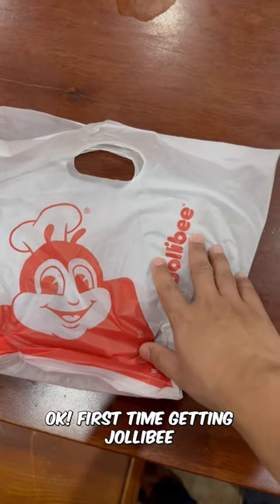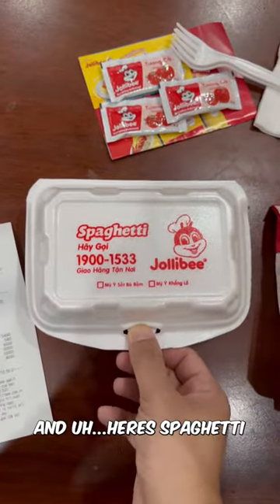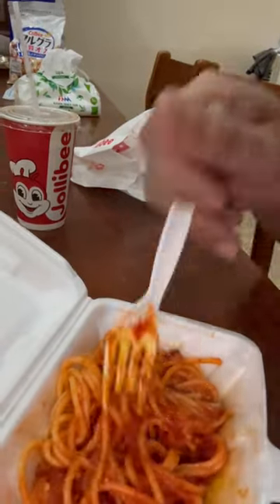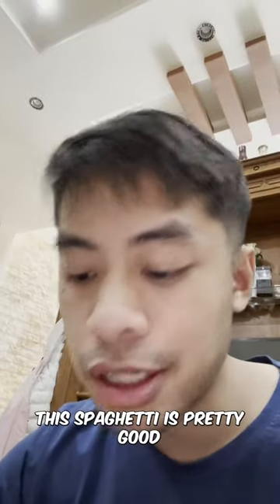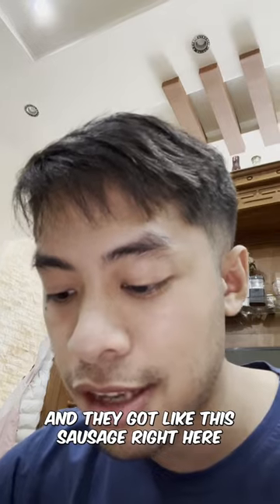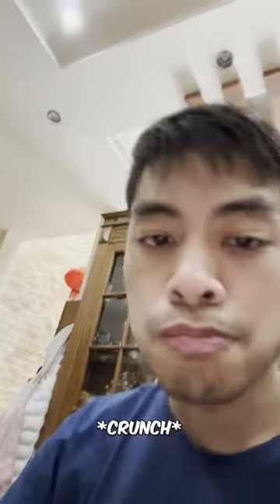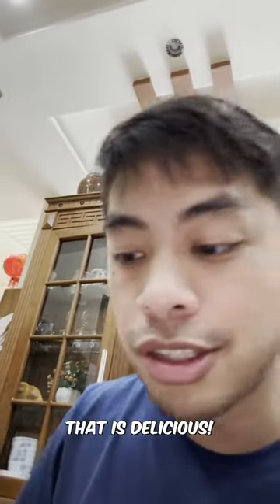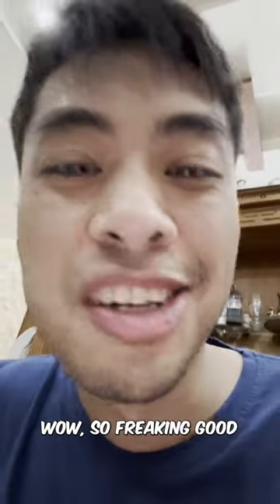Trying Jollibee First Time in Da Nang, Vietnam